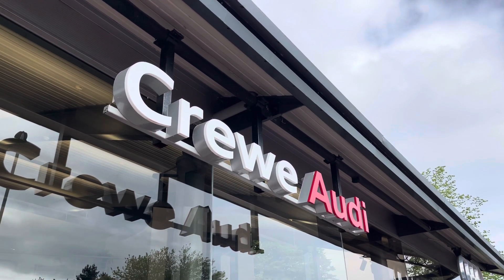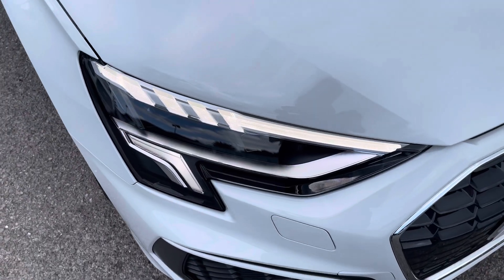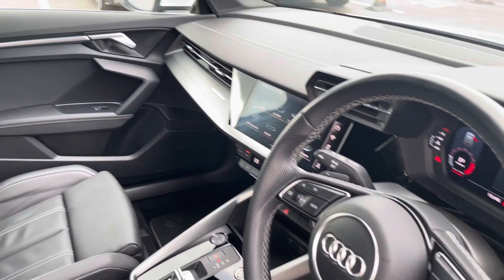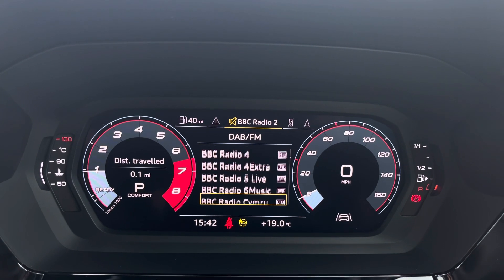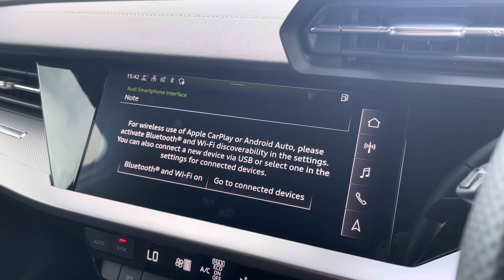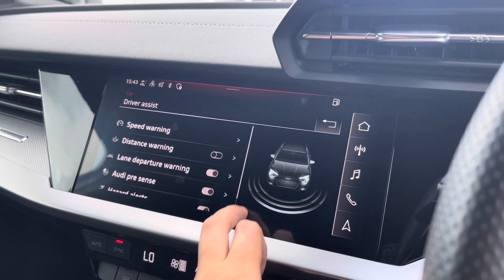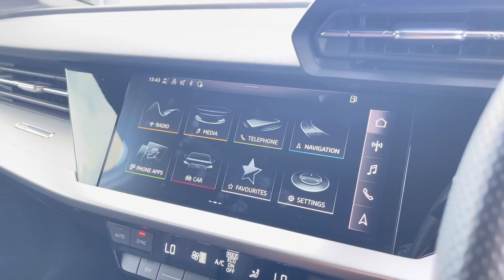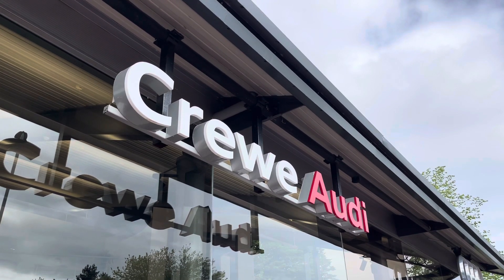Approved Used - Audi A3 Sportback S line 35 TFSI 150 PS S tronic - Crewe Audi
Audi A3 Sportback S line 35 TFSI 150 PS S tronic

Registration : KY22 KMG
Mileage : 16,763
Fuel : Petrol
Transmission : Automatic
Colour : Glacier White